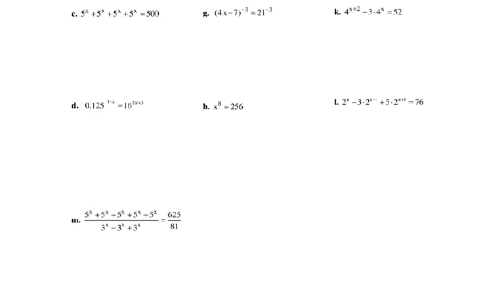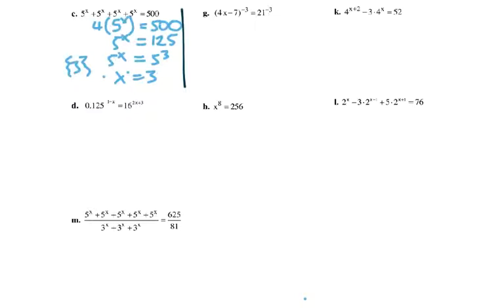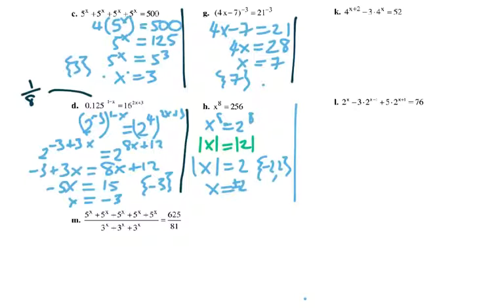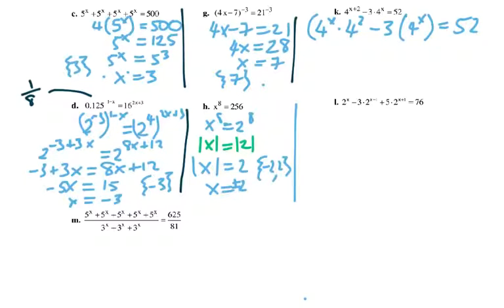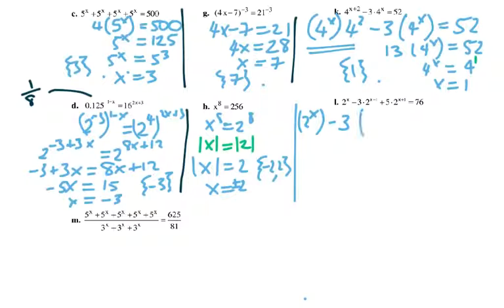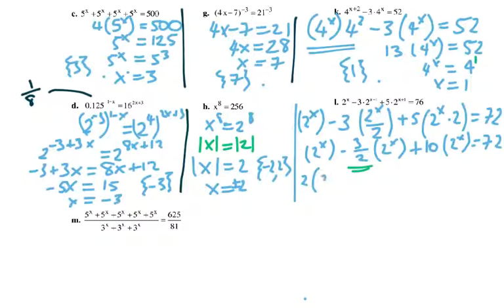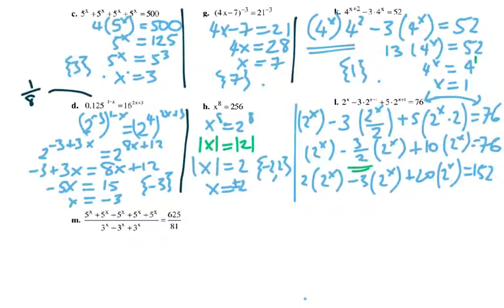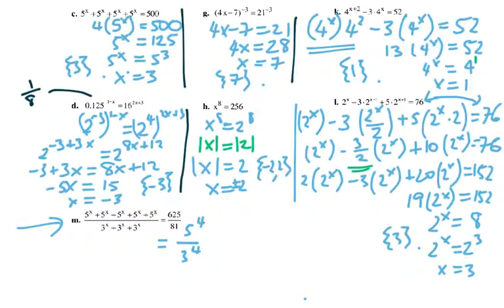Exponential equations: HW3 Q1 (lower)